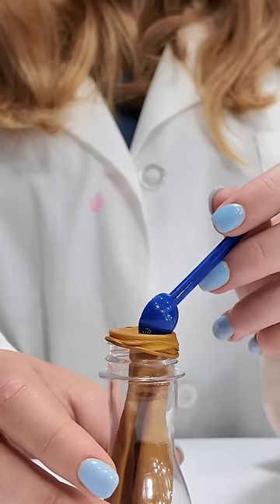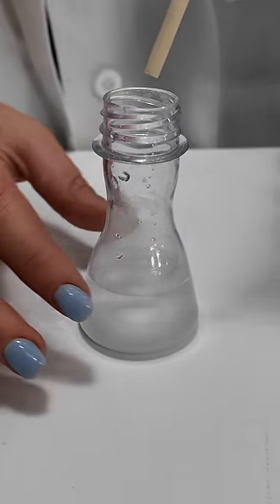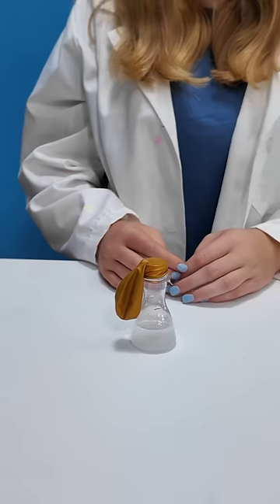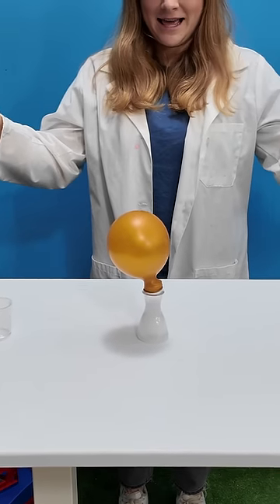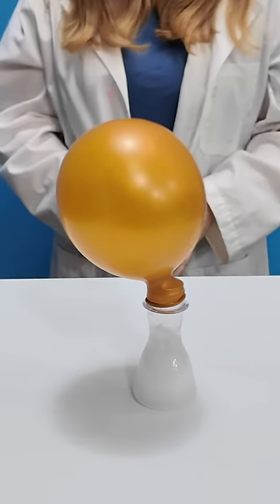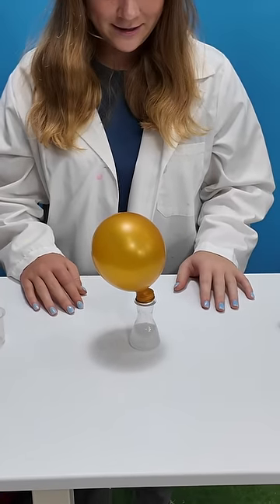Assistant Demonstrates a Magic Balloon Science Experiment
The Assistant shows you how to make a magic balloon using science! Wtach as she shows how you can use vinegar to create carbon dioxide and fill a balloon!

We are The Engineering Family, a family of educators working to show you how to make learning fun and engaging through toy unboxings, toy reviews, and original series designed to give insight into imaginative play within your family. With Mr. Engineer as an experienced engineer with a love of exploring new things, Mrs. Engineer an award-winning teacher with a math and counseling focus, and their daughter The Assistant you can think of The Engineering channel as your imagination station. You can think of The Engineering Family channel as a Funbrain meets YouTube. We aim to integrate fun entertainment while sprinkling education and important life lessons! We often feature Paw Patrol, PJ Masks, Big Billy, our silly dogs Wiggles and Waggles, the Silly Mechanic, and more! As always... TheEngineeringFamily only features 100% suitable family fun entertainment.